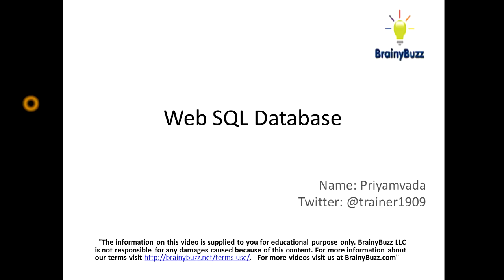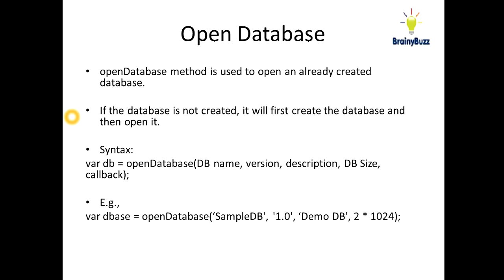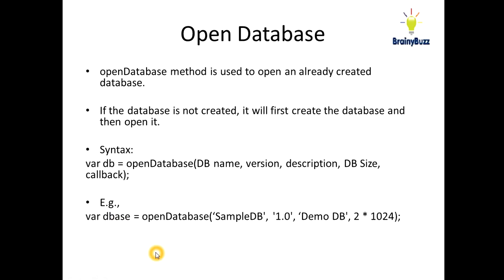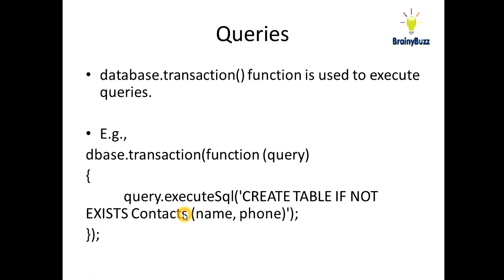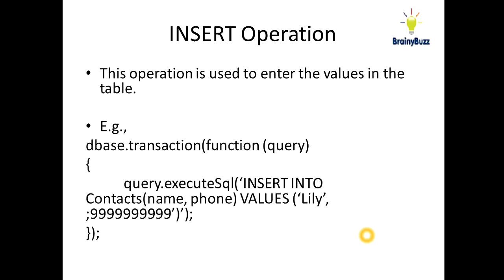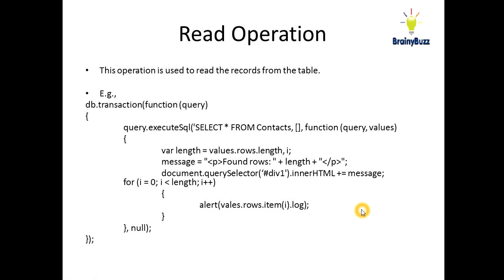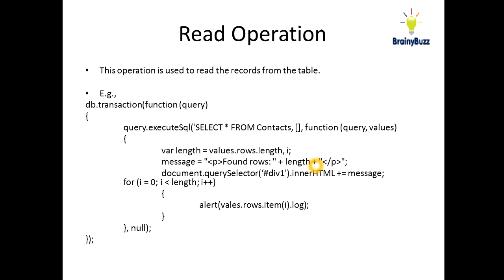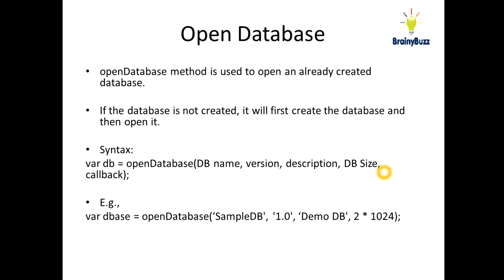HTML5 Tutorial For Beginners - part 16 of 16 - Web SQL Database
This series of HTML5 videos helps beginners to write HTML code that is compliant with the new HTML5 standards.